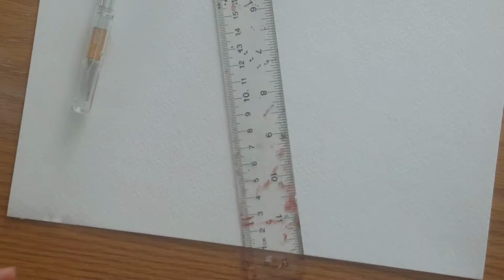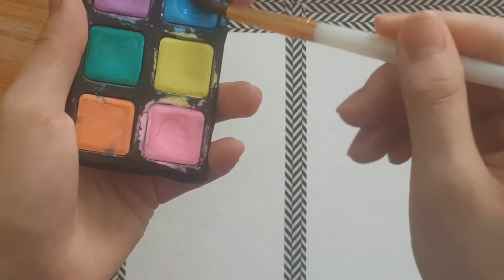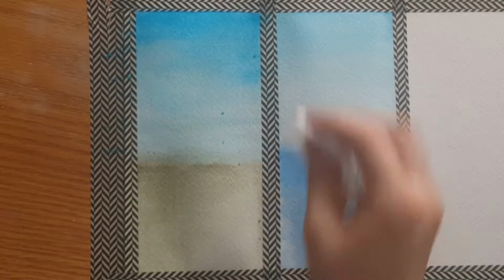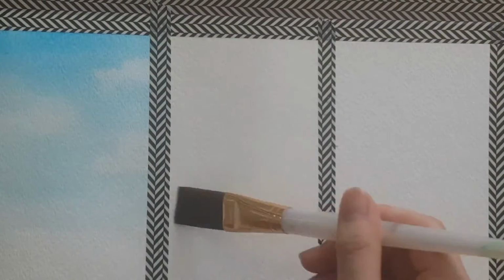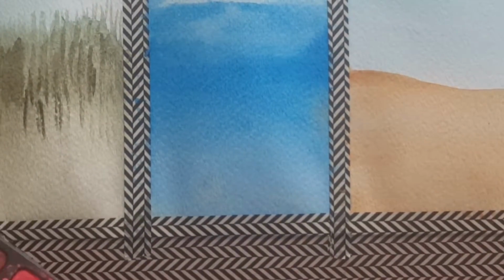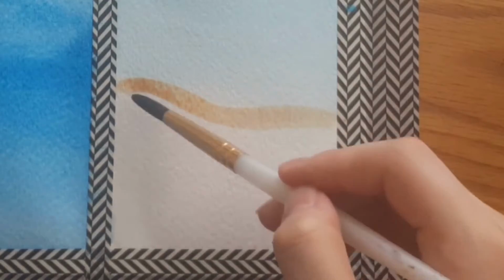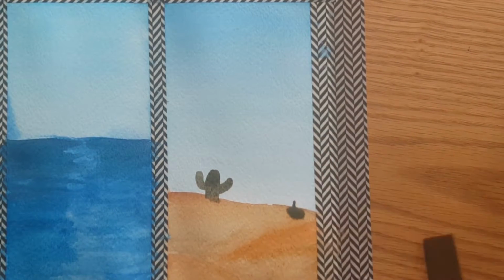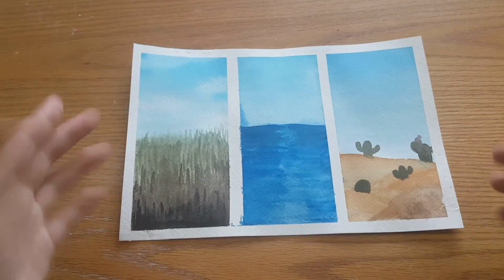beginner watercolor ideas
Hey guys! Today I'm going to show you guys how to paint some easy scenery. I hope this tutorial has helped those of you who are beginners or those who just want something simple to paint. So, without further ado, let's start painting and don't forget to be kind and be kawaii!

Edit: I decided to start fresh on a new channel. Thank you so much if you do show some support there!
Share your creations with me:
Materials:
◻Watercolour paper (Strathmore 140 lbs.) (7.5" x 11")
◻Watercolours
◻2 cups with water
◻Paper
◻Paintbrushes (Craftsmart 3/4" flat and 8 round. Simply Daler Rowney 5/0 liner)
◻Washi tape/ masking tape/ painter's tape
If you are new, I'm Kawaii Crafty and I make art and crafts videos. Interested?